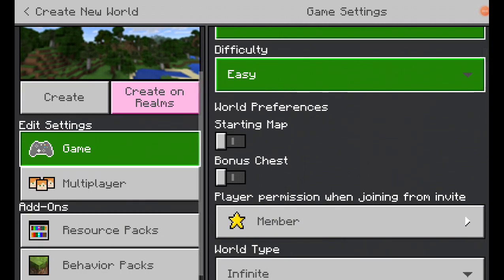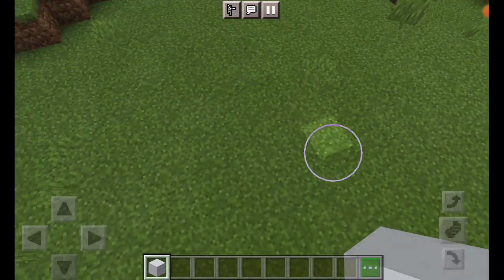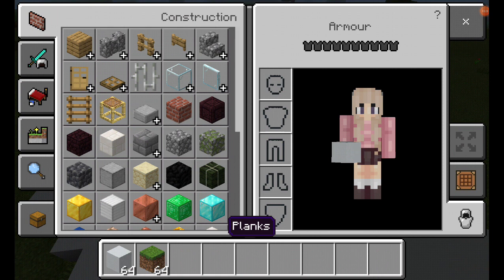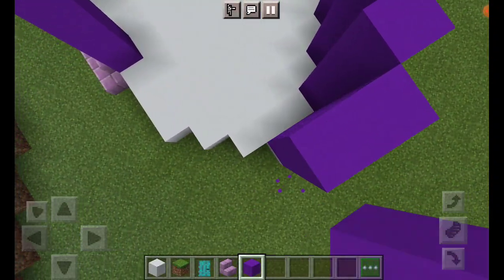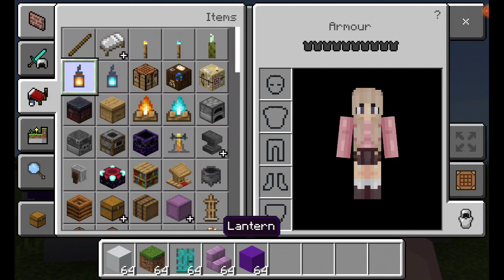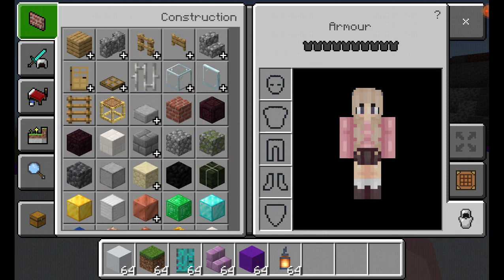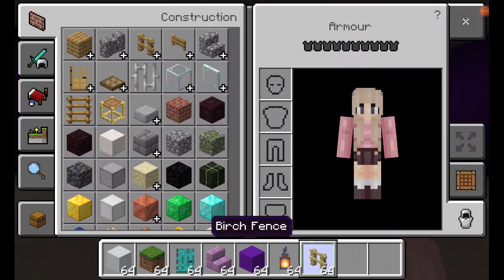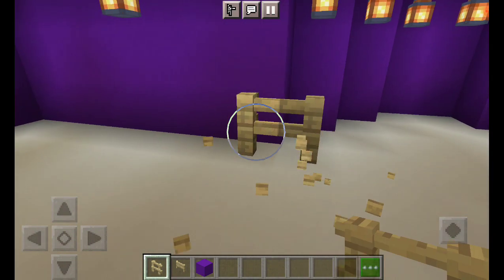SHEEP PALACE Minecraft craft world ep 1